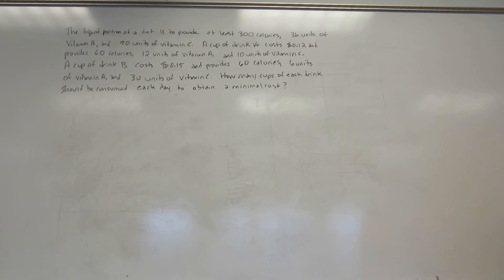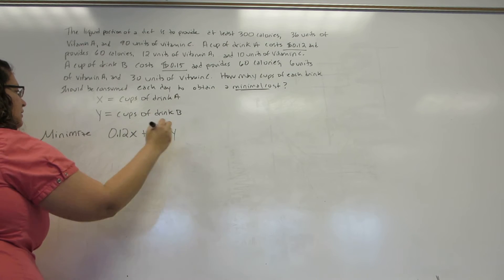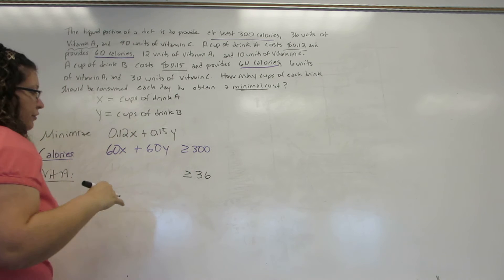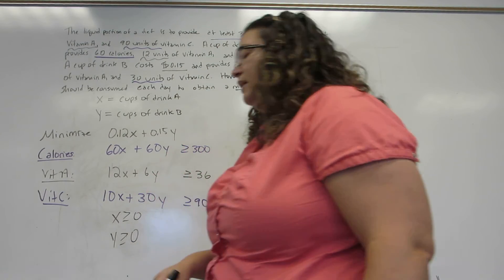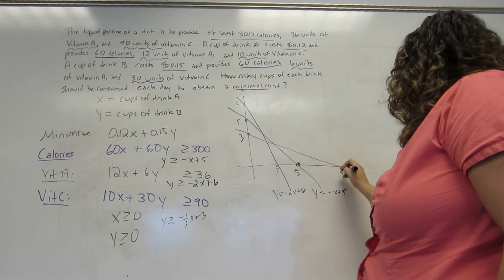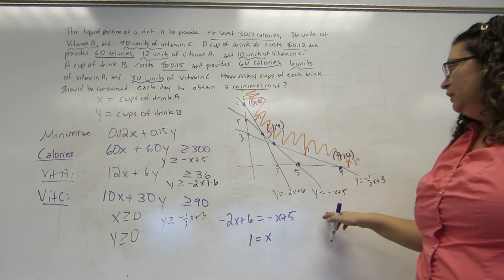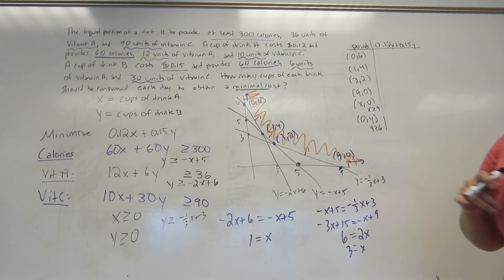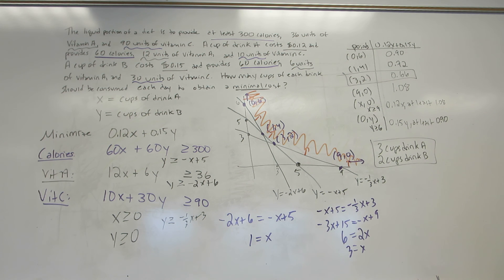Linear programming word problems